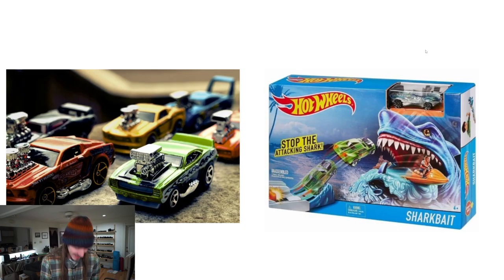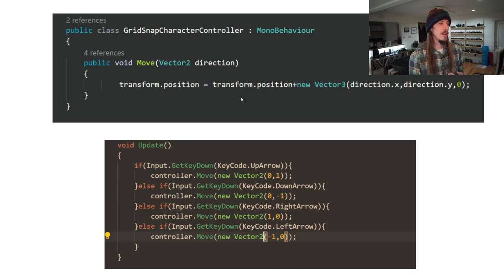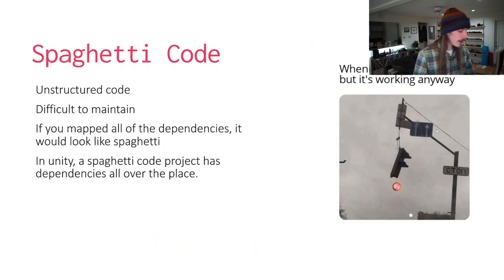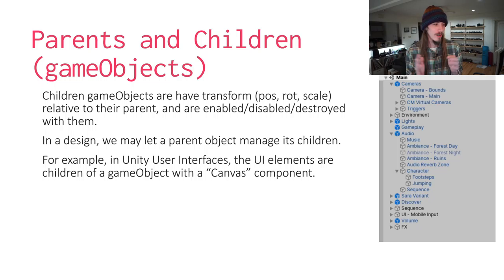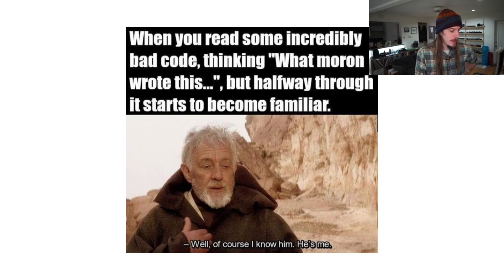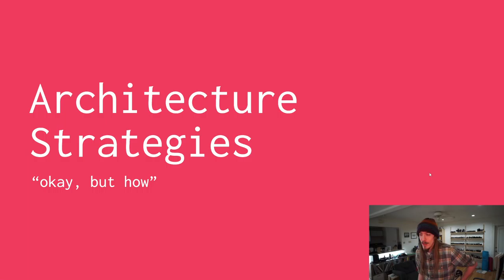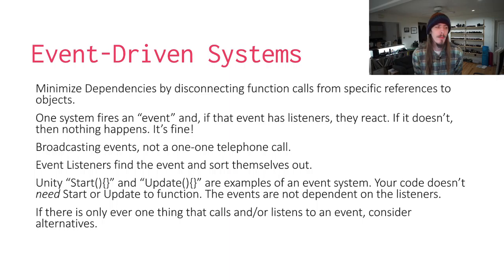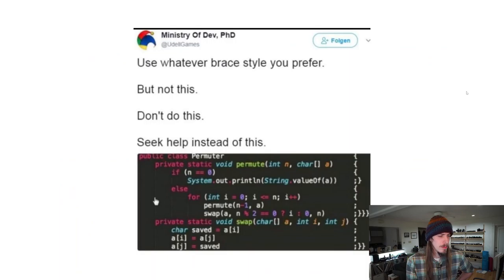The Architecture Lecture